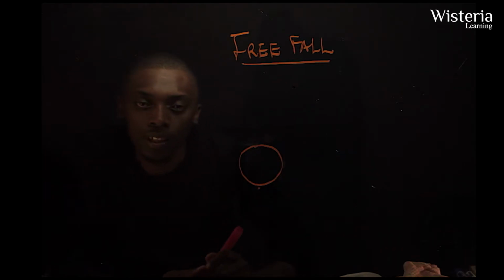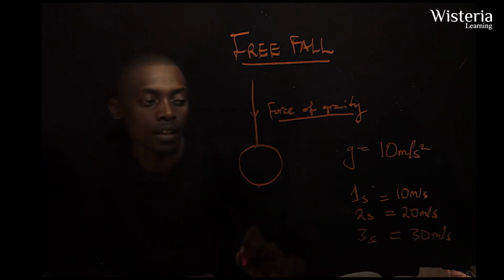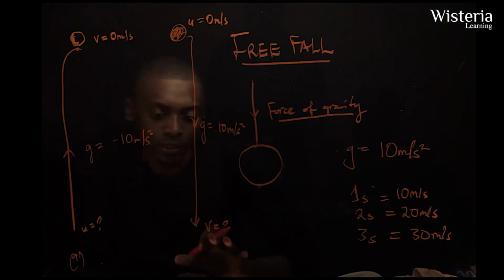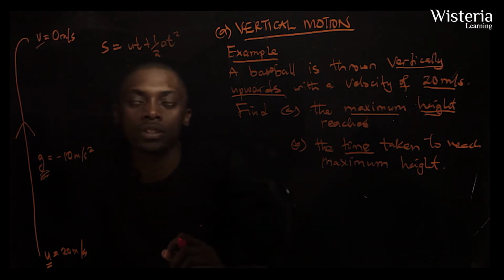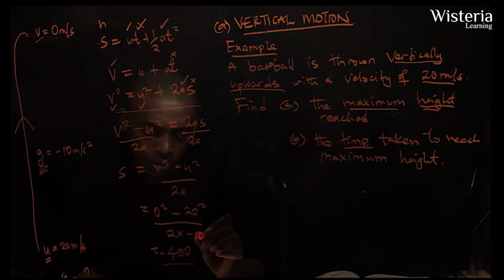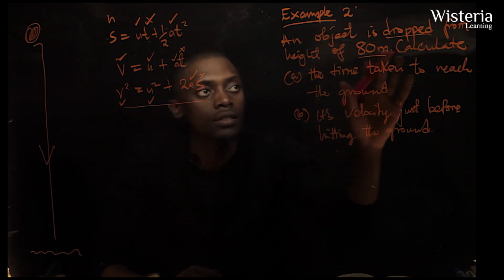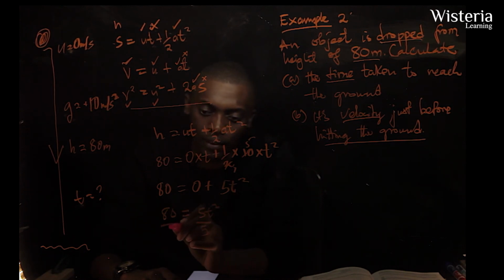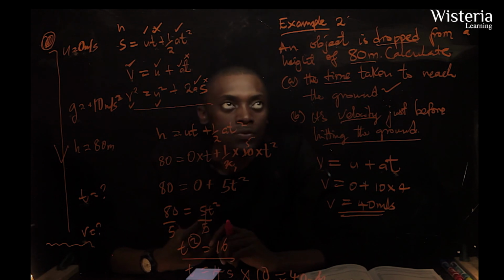Physics Free Fall